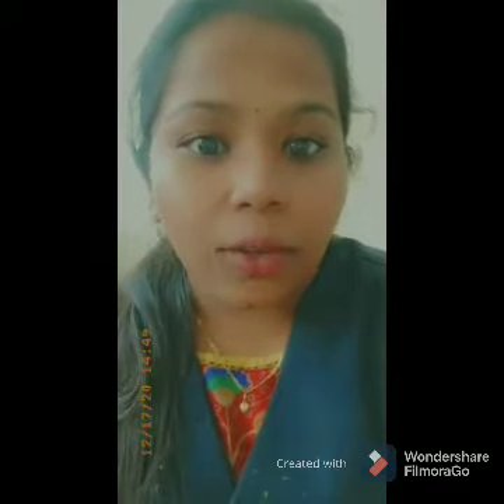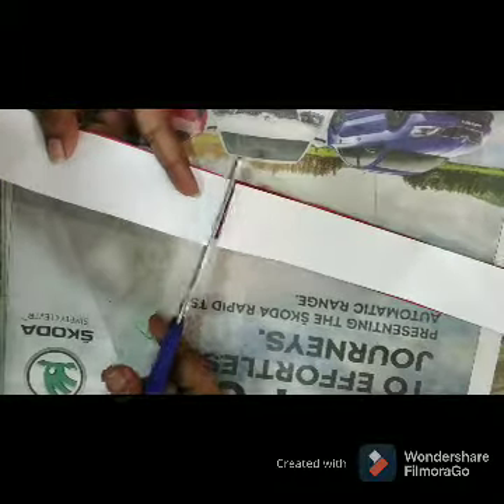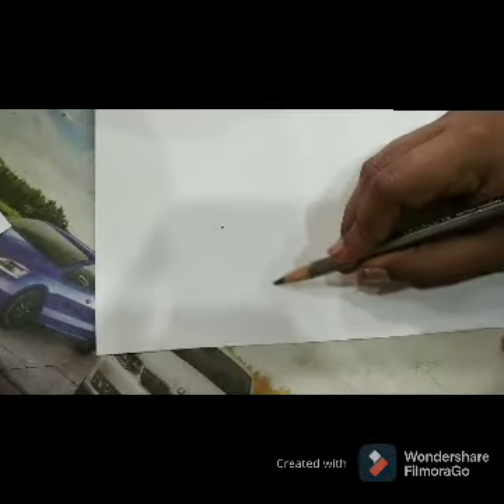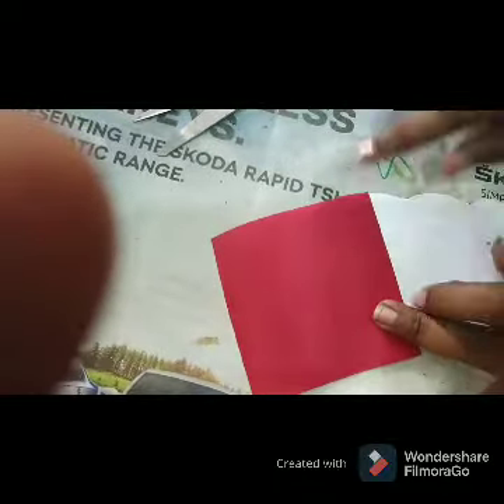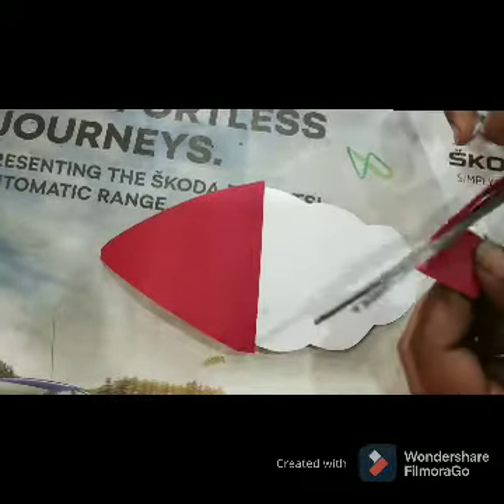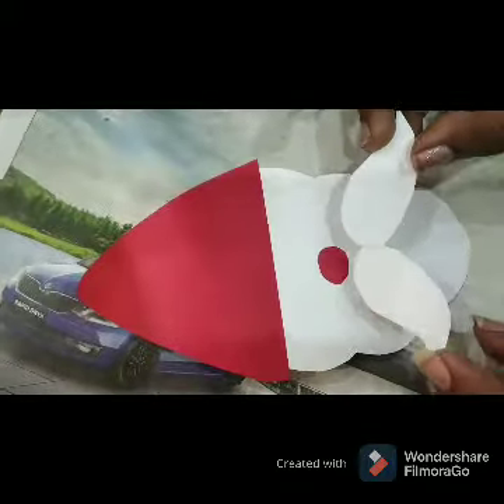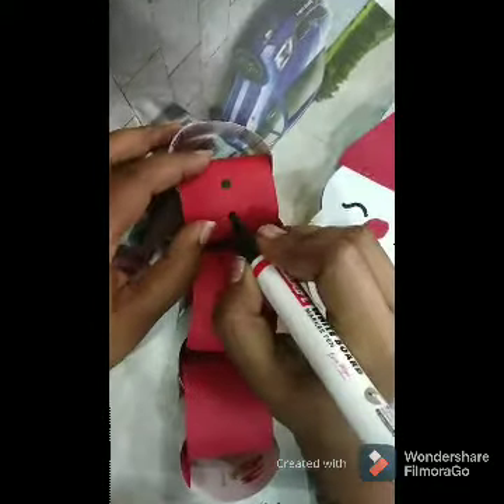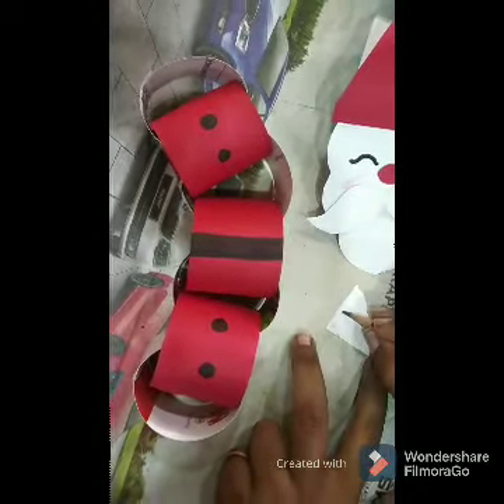santa craft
craft